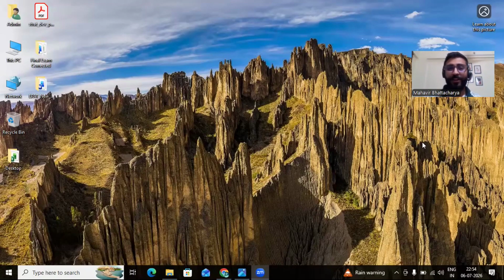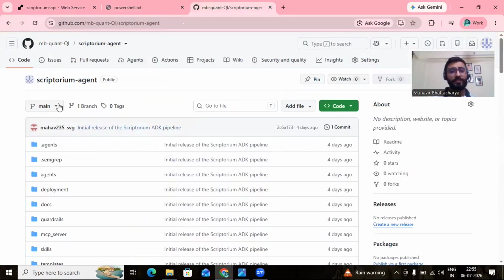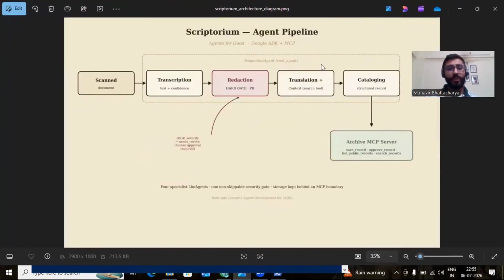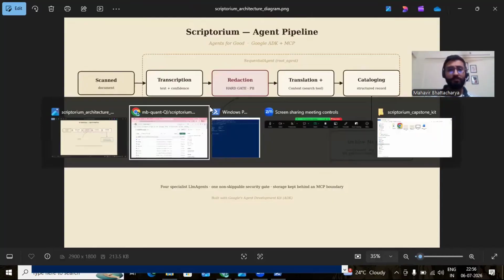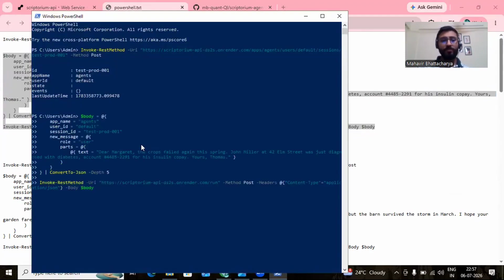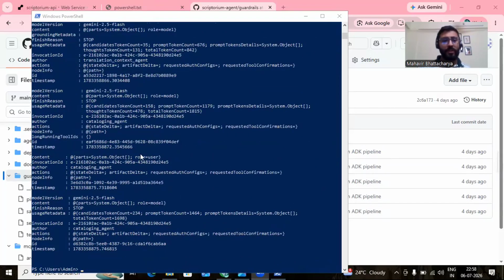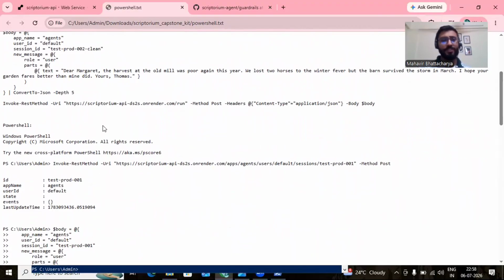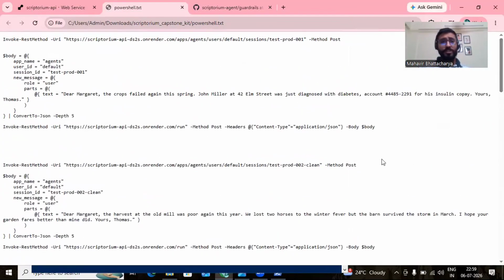Scriptorium: A Multi-Agent AI System That Digitizes History Safely | Google ADK + MCP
Scriptorium is a multi-agent AI system built with Google's Agent Development Kit (ADK) that helps small museums, historical societies, and researchers transcribe, translate, and catalog handwritten historical documents, while automatically detecting and redacting personal information about people who may still be alive.

Built for the AI Agents: Intensive Vibe Coding Capstone Project (Agents for Good track).

WHAT'S INSIDE
- Four specialist AI agents (transcription, redaction, translation/context, cataloging) orchestrated as a sequential pipeline
- A custom MCP (Model Context Protocol) server for archive storage
- A hard security gate that flags sensitive content and requires human approval before publication
- Live deployment on Render, demoed against the production API in this video
- Test suites for stress, safety/red-teaming, and security

TECH STACK
Google Agent Development Kit (ADK), Gemini 2.5 Flash, Model Context Protocol (MCP), Google Search grounding, Python, Docker, Render

This project was built as part of Kaggle's 5-Day AI Agents: Intensive Vibe Coding Course with Google.